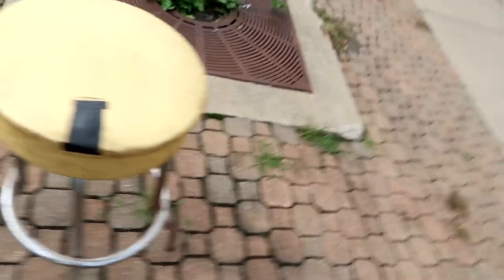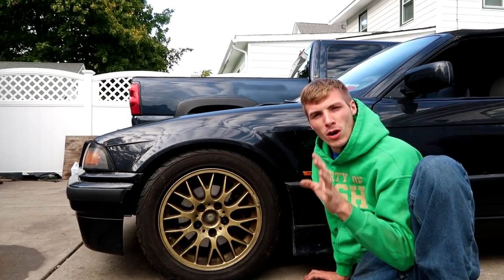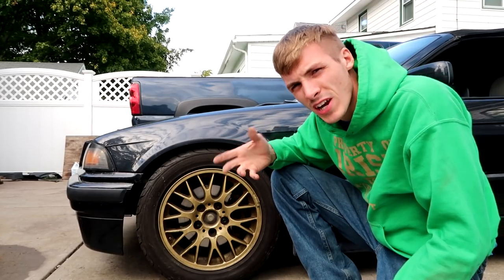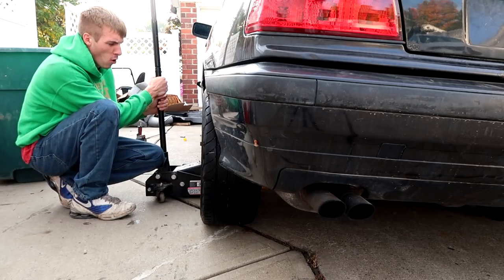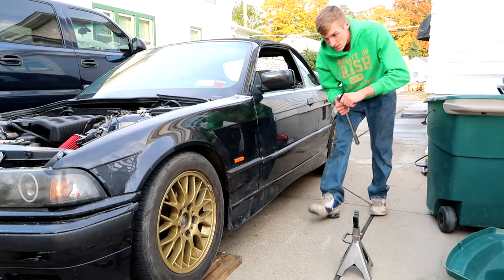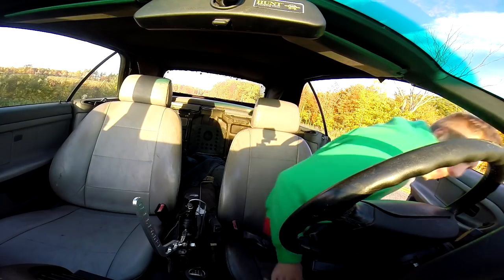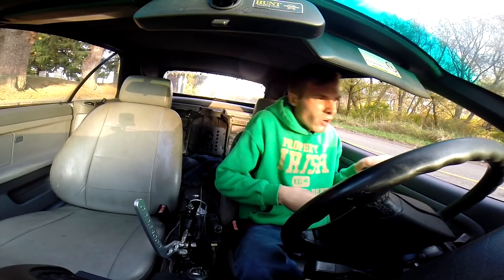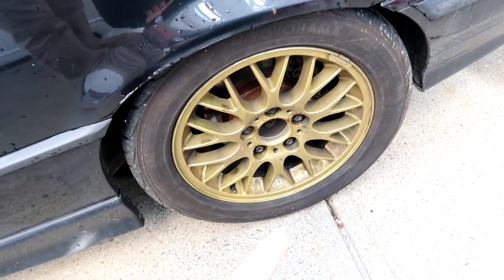BURNOUTS FIXED MY FLAT TIRE!!!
i know it sounds crazy but doing burnouts actually fixed my leaky tire for 2 days! The experiment was very fun and entertaining.
FAN MAIL:
3DMachines